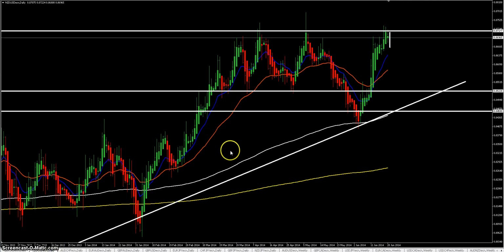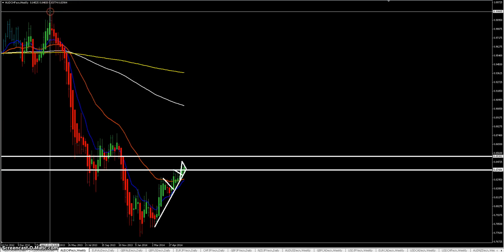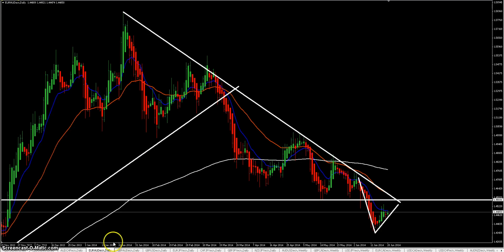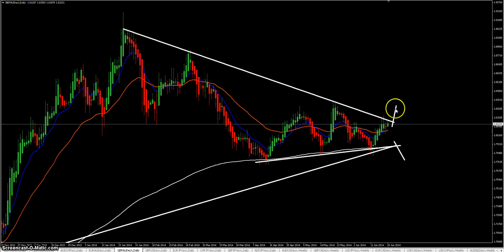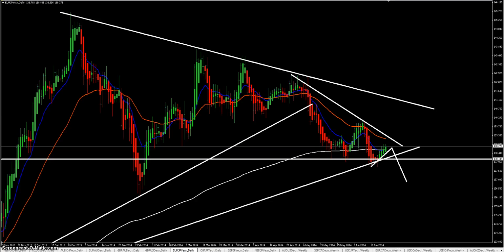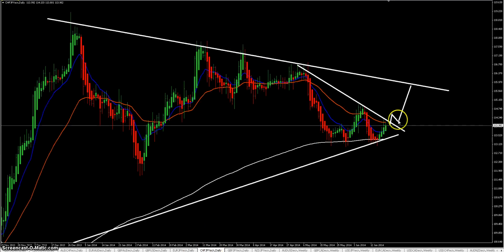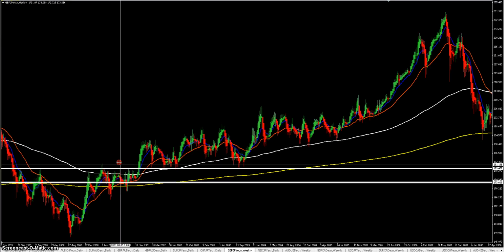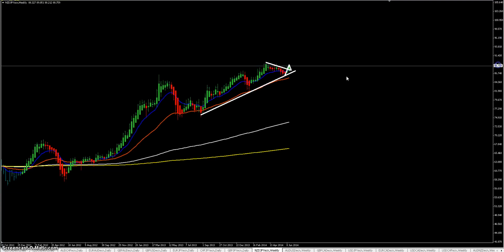Weekly Watchlist for 22 June 2014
W Watchlist for 22Jun 2014
GAIL CORBEIL
ZAN KOTNIK